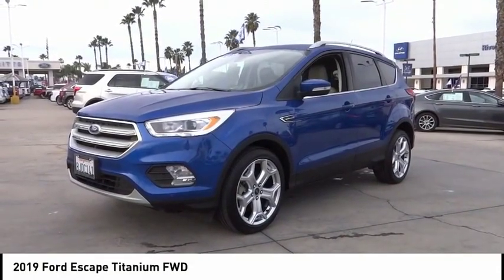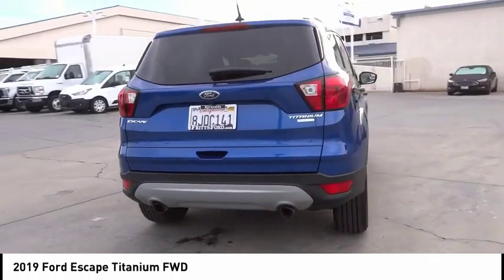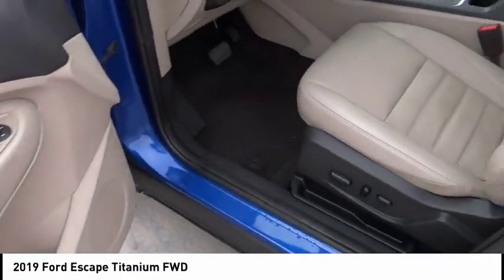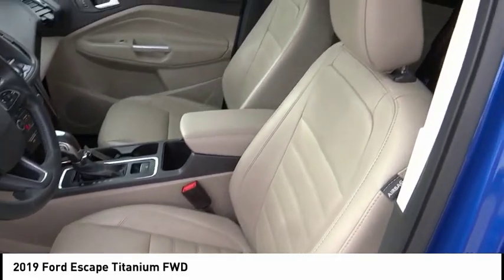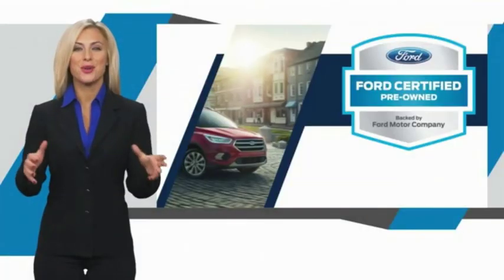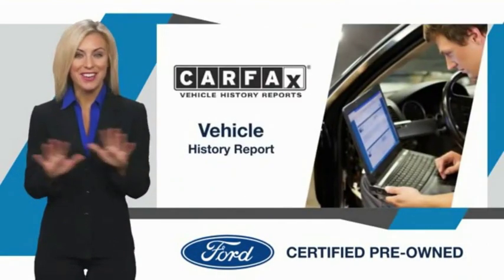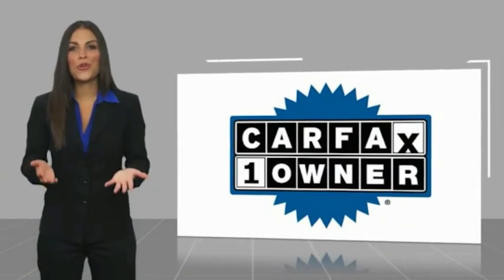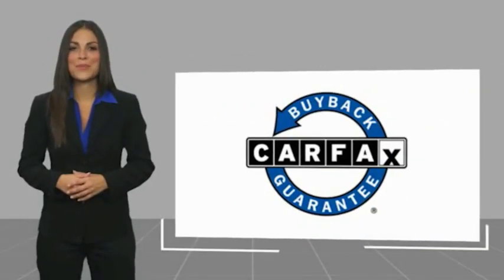2019 Ford Escape RIVERSIDE,TEMECULA,SAN BERNARDINO,MORENO VALLEY,FONTANA 222283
2019 Ford Escape TITANIUM FWD

Fritts Ford
8000 Auto Drive

FRITTS FORD, PROUDLY SERVING RIVERSIDE, TEMECULA, SAN BERNARDINO, MORENO VALLEY, FONTANA, AND SURROUNDING CALIFORNIA LOCATIONS. THIS BLUE 2019 Ford ESCAPE IS EQUIPPED WITH A ENGINE; 2.0L ECOBOOST, AUTOMATIC TRANSMISSION, AND RECEIVES AN ESTIMATED 22 City/29 Hwy MPG. 2019 Ford ESCAPE TITANIUM FWD Ready to take home today!, Escape Titanium, 4D Sport Utility, EcoBoost 2.0L I4 GTDi DOHC Turbocharged VCT, 6-Speed Automatic, FWD. Certified. Clean CARFAX. CARFAX One-Owner. FWD 6-Speed Automatic EcoBoost 2.0L I4 GTDi DOHC Turbocharged VCT 22/29 City/Highway MPG 22/29 City/Highway MPG Ford Certified Pre-Owned Details: * Transferable Warranty * Limited Warranty: 12 Month/12,000 Mile (whichever comes first) after new car warranty expires or from certified purchase date * Vehicle History * Roadside Assistance * Includes Rental Car and Trip Interruption Reimbursement * 172 Point Inspection * Powertrain Limited Warranty: 84 Month/100,000 Mile (whichever comes first) from original in-service date * Warranty Deductible: $100 Call Internet for the best price at . Fritts Ford, New & Used Ford Dealer Serving Riverside, Corona, San Bernardino, Moreno Valley and Fontana, Invites You to Become a Ford Savant. People wishing to upgrade to a new 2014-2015 Ford Fusion, Focus, F-150, Explorer or Escape are invited to visit our showroom and take a test drive today. When it comes to our pre-owned car inventory at Fritts Ford, we go the extra mile in making sure that each and every model that gets slated for sale undergoes a thorough inspection first. Stock #: 222283 | VIN: 1FMCU0J91KUB82961 | 2019 Ford Escape Titanium FWD Fritts Ford